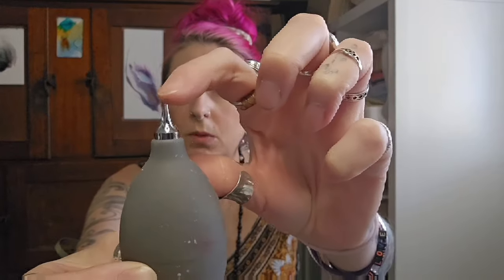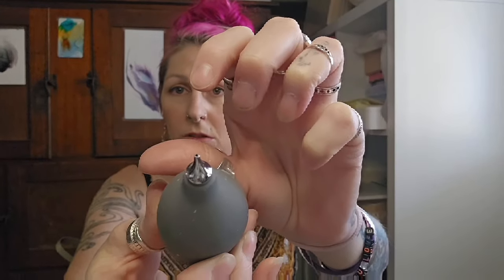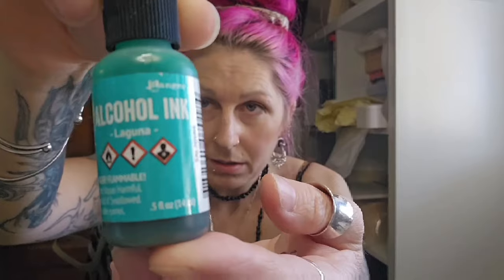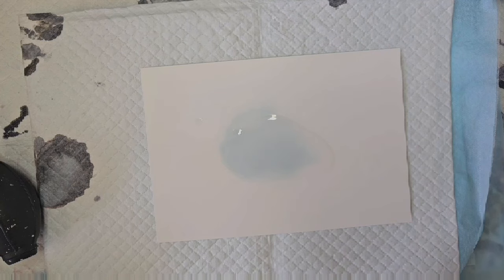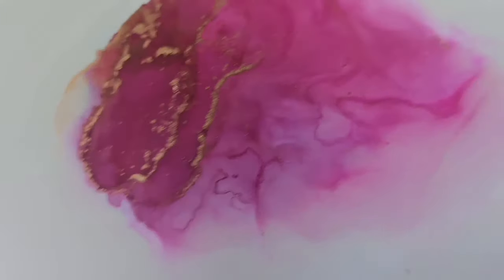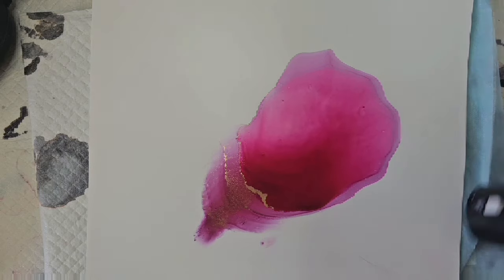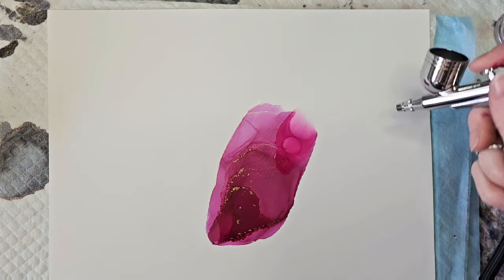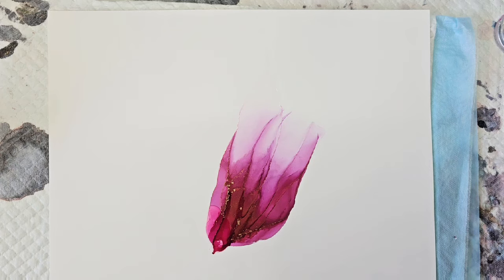Air tools for alcohol inks!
Hello!
Dropping in with a demo video of the air tools available for use with alcohol inks.
Hope there's some little gems of info in here for you. Let me know if you have any questions  in the comments, and I'll do my best to give you my assistance!